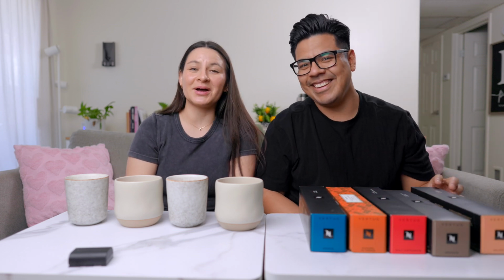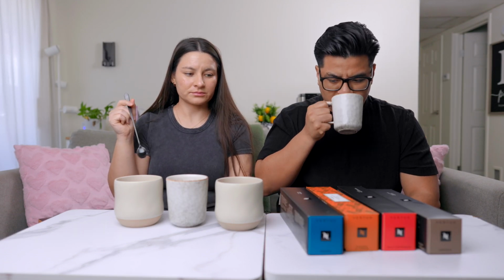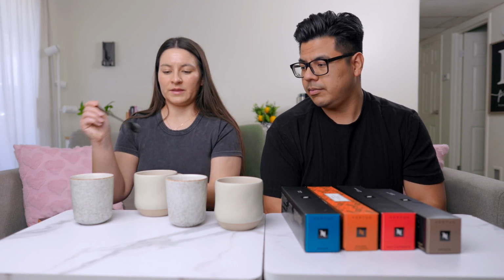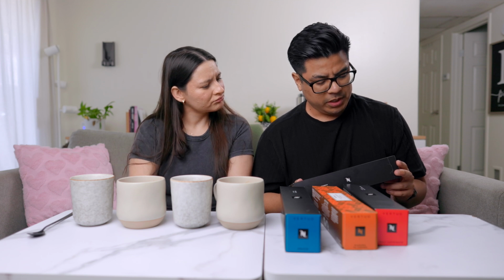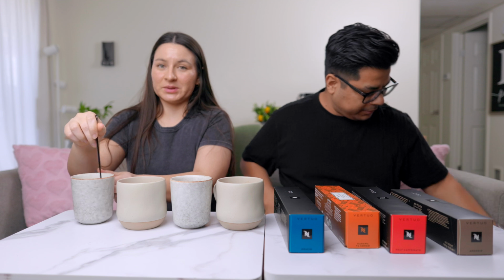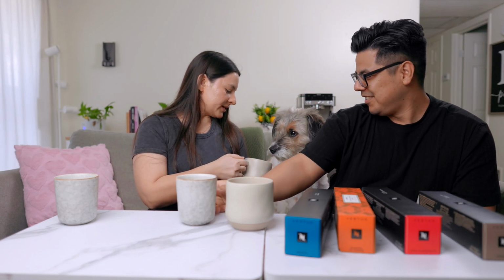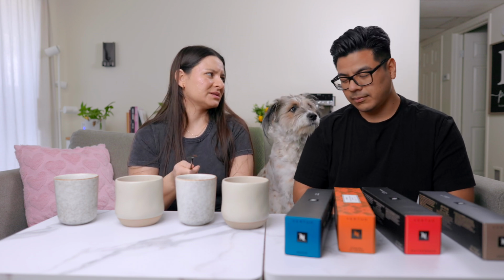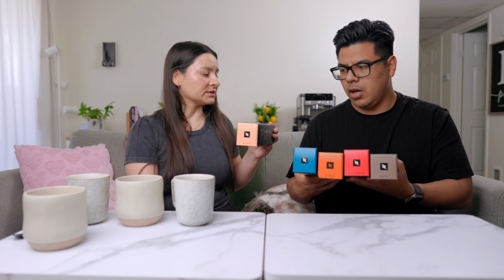NEW Nespresso Pods Taste Test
In today's video my husband and I are taste testing FOUR nespresso pods that we've never tried. Let's see if we can find a new pod that we love more than our beloved MELOZIO nespresso pods!

Pods we're taste testing today:
-Odacio
-Kahawa Ya Congo
-Half Caffeinato
-Arondio

🔗Nespresso VertuoPlus Machine
🔗Melozio Nespresso Pods
🔗Melozio DECAF Nespresso Pods